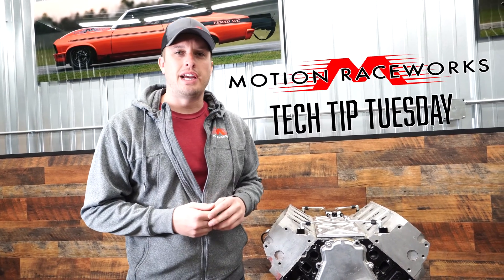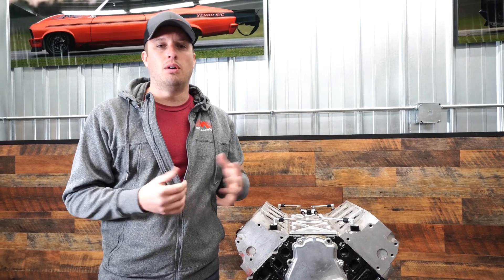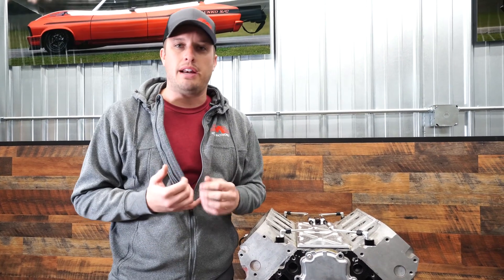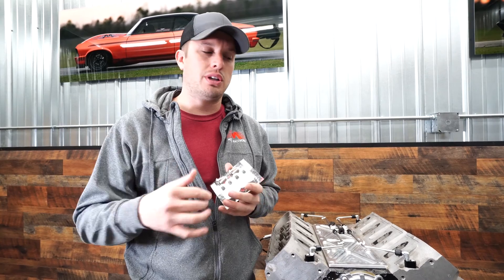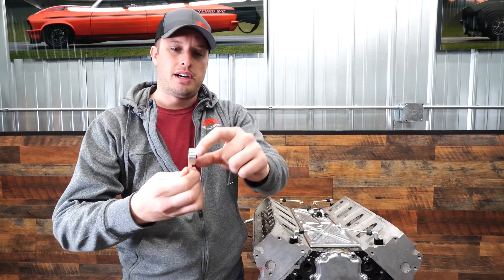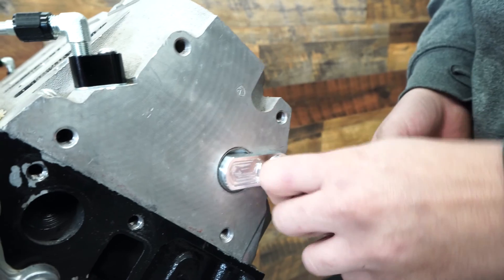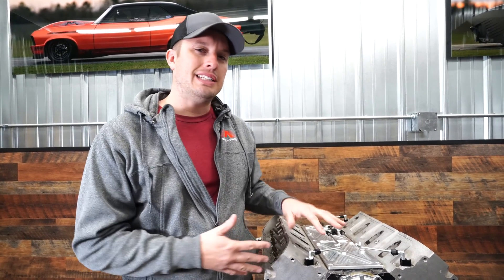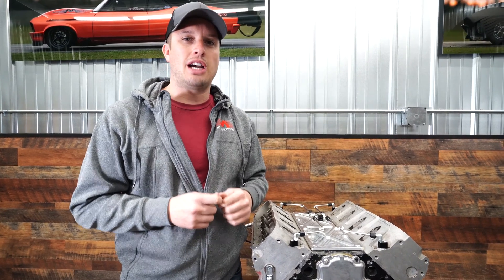DON'T Let Your LS Freeze Plugs Fall Out! Billet Frost Plug Brackets... Tech Tip Tuesday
Welcome back for another Tech Tip Tuesday!

Motion Raceworks Billet Frost Plug Brackets...  Widely discussed, unorthodox, but absolutely necessary when using a factory cylinder head in a high horsepower application.  We released a solution to hold these freeze/casting/frost plugs in last year after noticing a need for such a piece of hardware for years. This came with criticism.  However, throughout last season we received many apologies and calls from people who subsequently pushed them out not having our billet holders that we realized this is a much bigger issue than initially understood.

In a FACTORY LS1 series cylinder head (read any LS head produced by GM) there are these casting plugs or frost plugs or freeze plugs (all are commonly referred to).  Aftermarket heads do not have these.  When an engine is tortured with higher heat and power levels than normal the heads will flex, expand, and create conditions that allow these disimilar metals to change and allow the steel plugs to leave the premises.

From the best tuners to the worst, I have seen this issue across the board happen with no disparity or prejudice.  It is not a predictable or absolute that it will happen.  But it CAN happen to everyone.

Another question we get is if it doesn't happen will other components fail in the system.  The answer is no or not necessarily.  Outside of plastic end tanks on a radiator (which should never be used on boost as all boosted cooling systems experience added pressure over factory and that is all a plastic end tank is designed to hold), the radiator cap will relieve the pressure which will protect a radiator barring extreme changes and issues. In that event the gloves are off.

One of the issues with the freeze plugs is they are in close proximity to the dynamic changes and focal point of pressure.  Additionally their relative size backed with pressure puts an enormous amount of pounds per square inch into effecting them.  There are not other areas that are "press fit" in the cooling system that experience this force or possible force that have no positive clamping or securing.

Whether you use our device to remedy this possible issue or you weld plugs in yourself, or drill and tap plugs.  We highly suggest for your own safety that you take some sort of precaution.  As the old saying goes "It's better to have and not need than to need and not have".

Shop these billet freeze plug brackets by clicking the link below for your LS1 LS2 LS3 LS6 LS7 LSA LS9